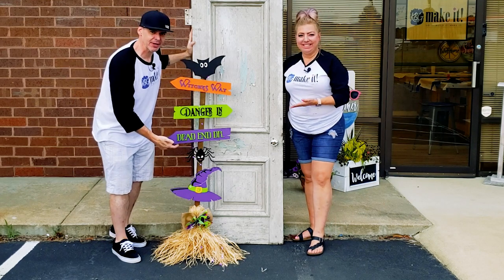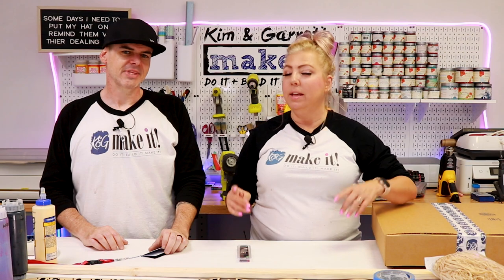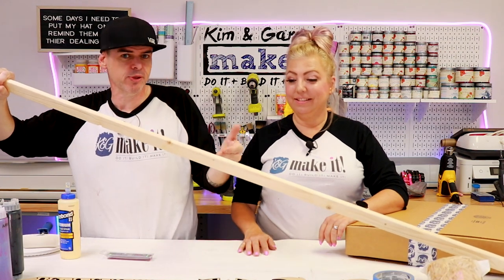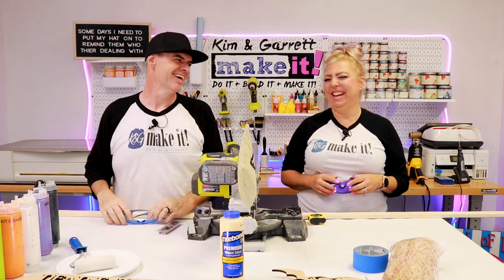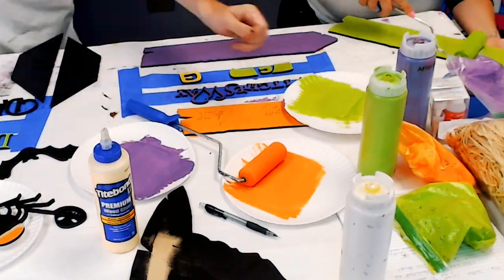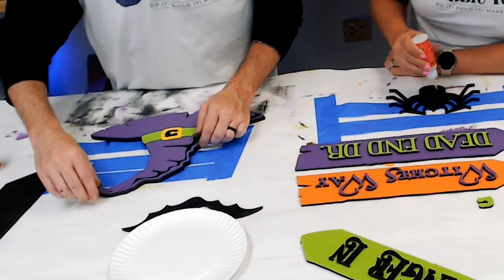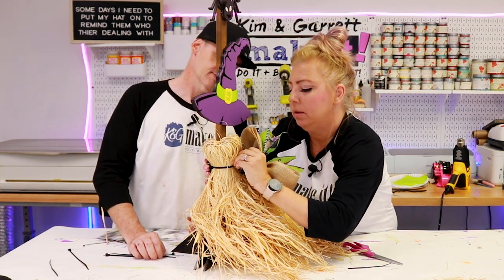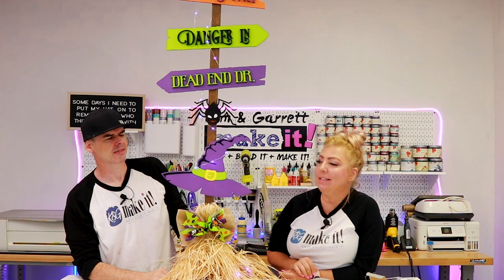DIY Witch Broom Halloween Porch Decoration Sign Post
This week we made a DIY Witch Broom Halloween Porch Decoration Sign Post!  Fall is our favorite season!  And Halloween decorations are our favorite DIY projects!
We're starting the season with a super easy DIY Halloween craft kit!  For this kit you'll only need one 1x2x6 board to use as a broom. handle. This is a fun DIY for you or the whole family!